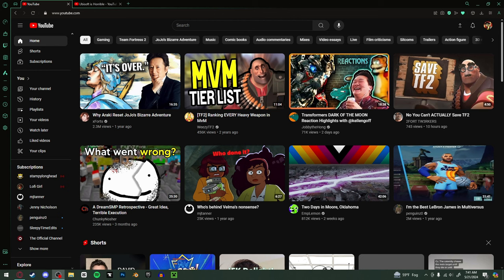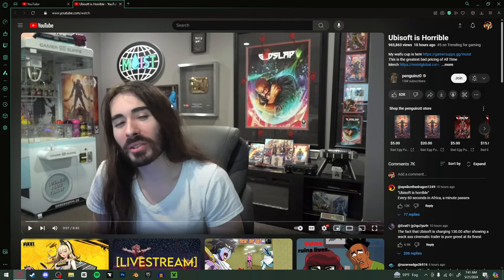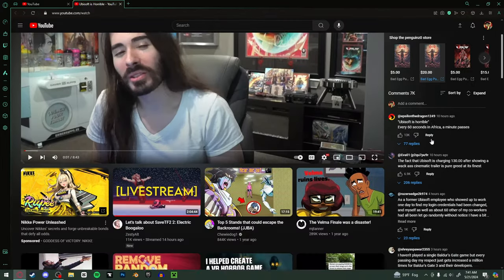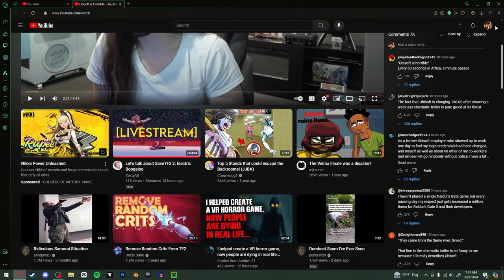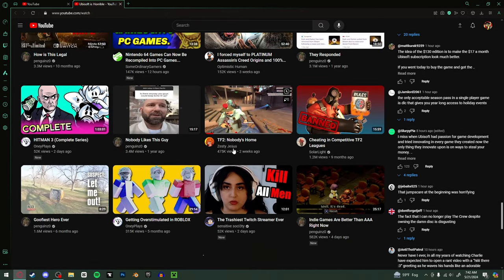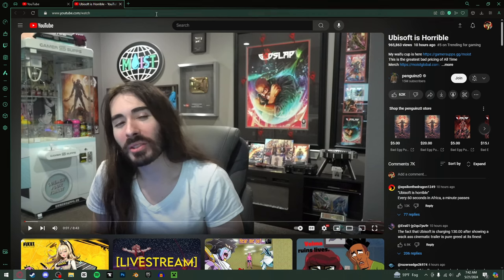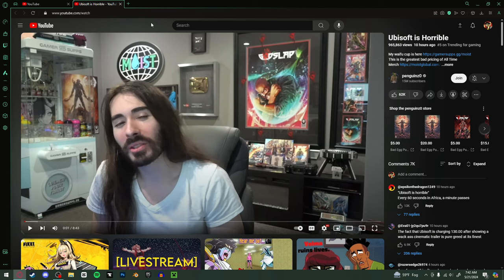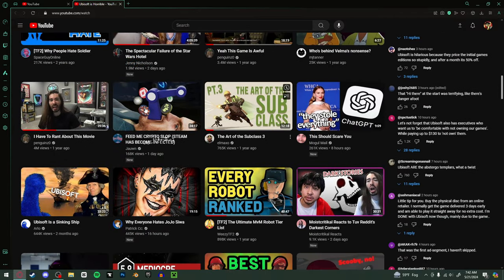YouTube, This is Not Okay.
@YouTube fix your darn website guys.